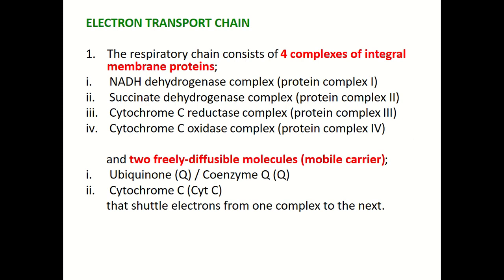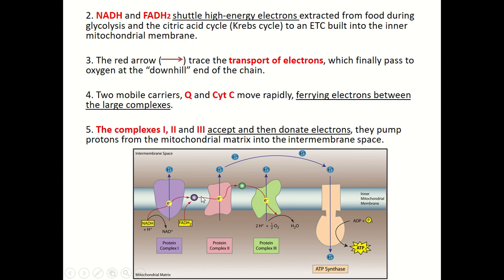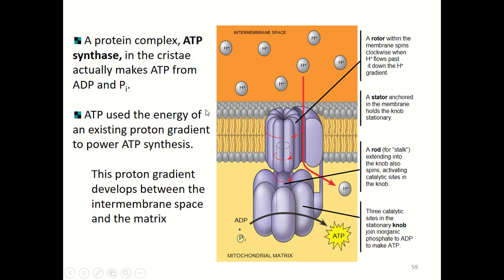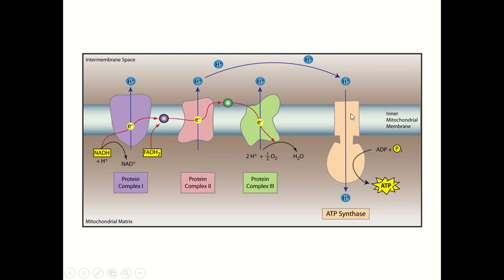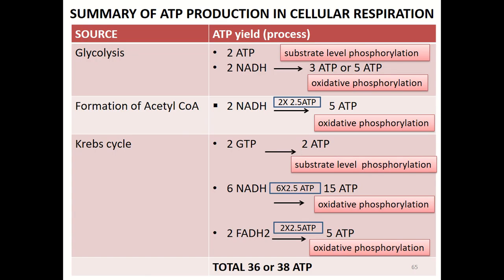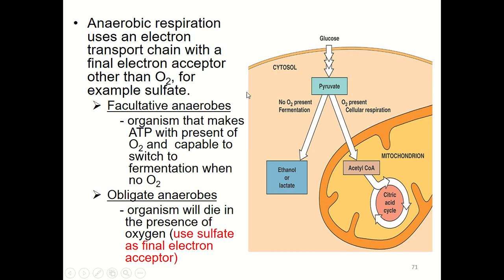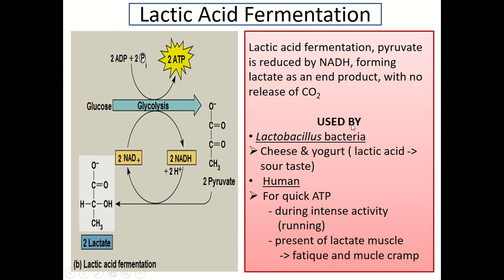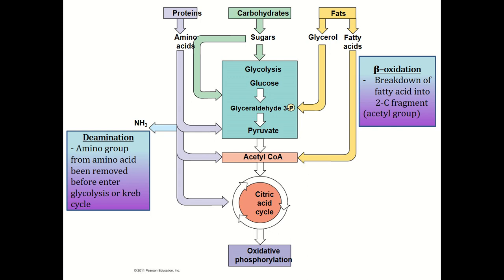BIO150 Week 6 Cellular Respiration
2.6 Oxidative Phosphorylation and Anaerobic Respiration